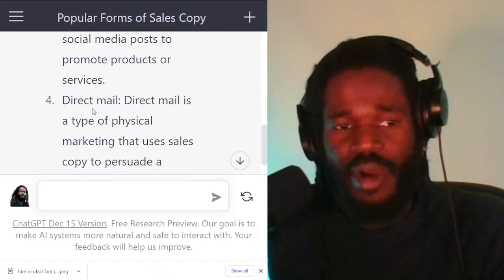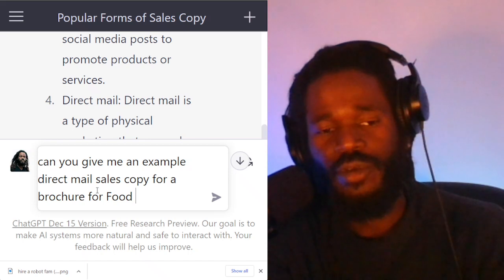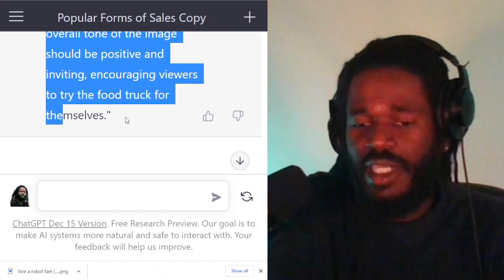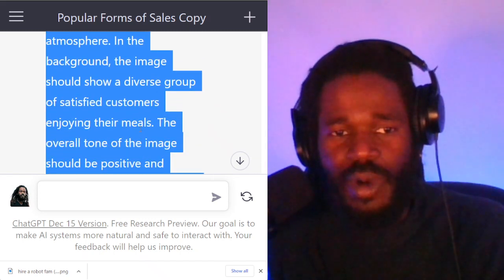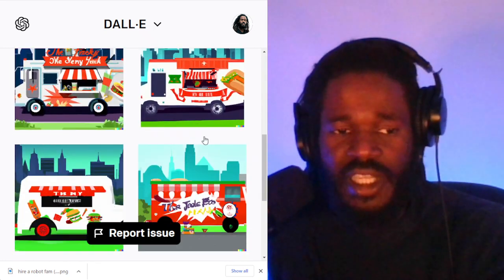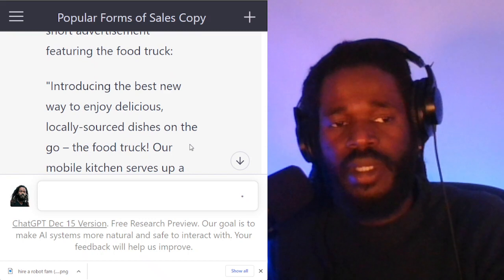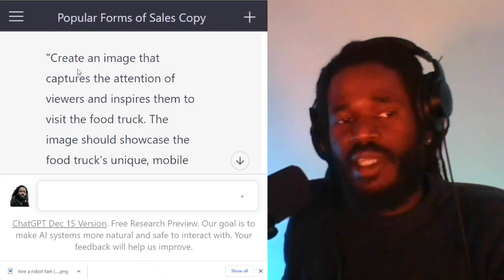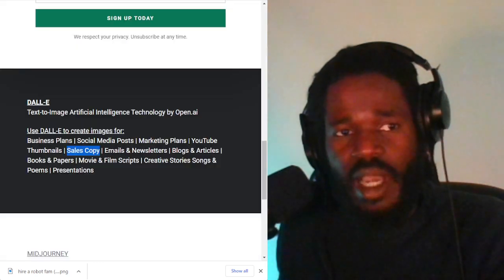How to use Dall-E to Make Awesome Images for your Sales Copy Quickly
Convert your prospects in to customers faster using artificial intelligence.  In this video you will learn how to use Chat GPT to create prompts that Dall-E uses to generate eye catching images to sell your products and services faster.